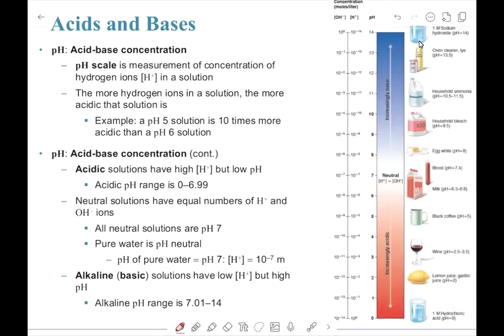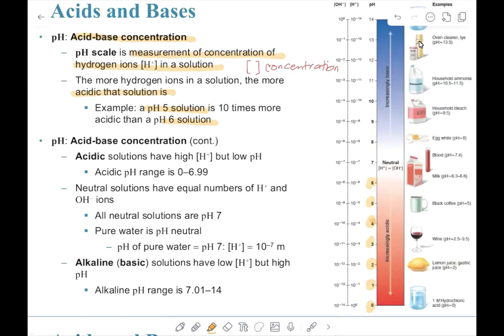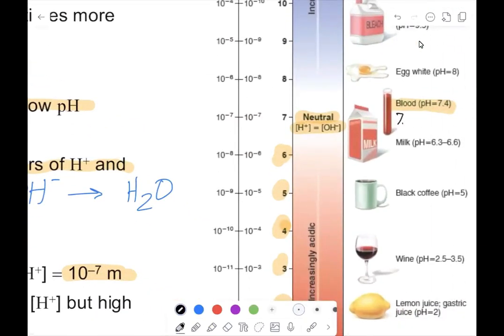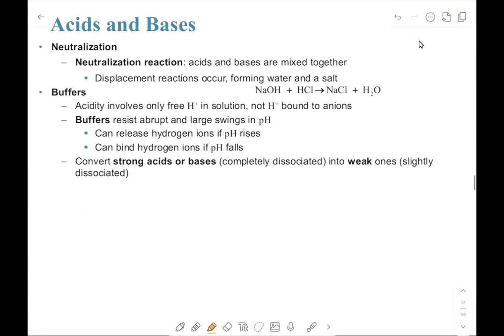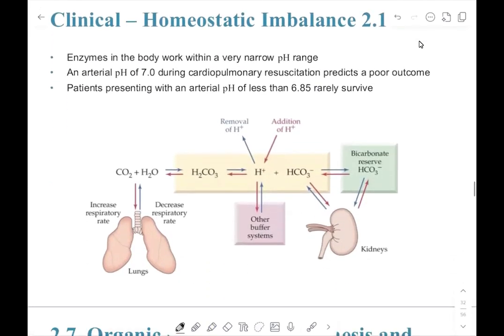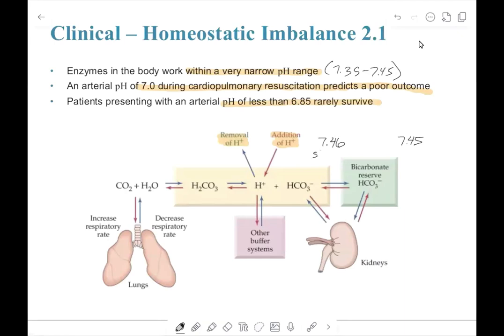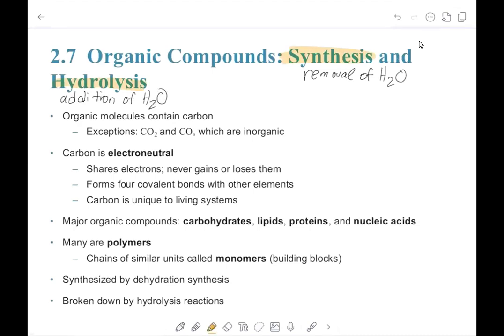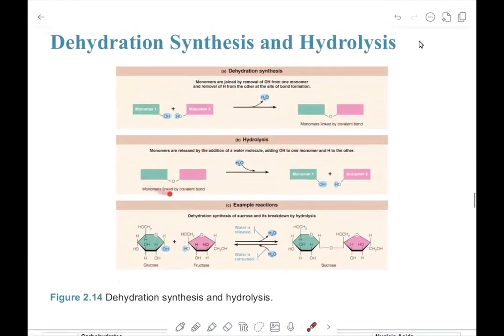Video 7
Video 7: pH Scale, Acids and Bases, Synthesis and Hydrolysis Reactions